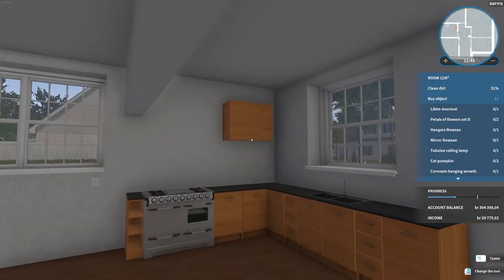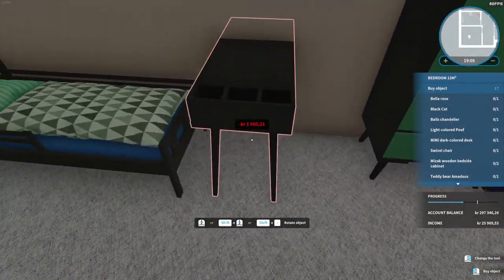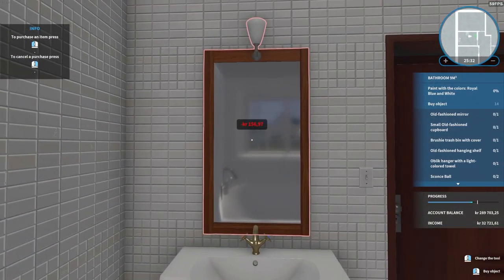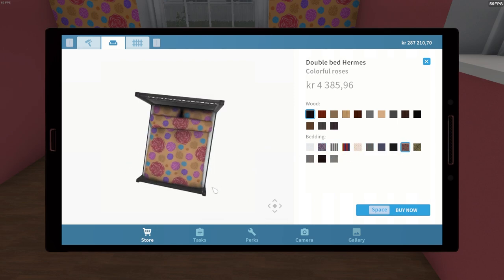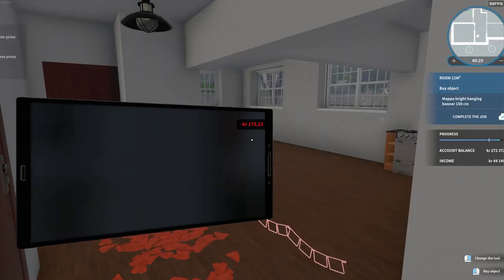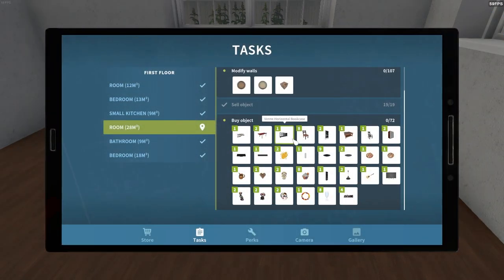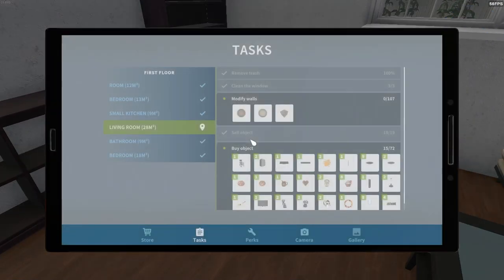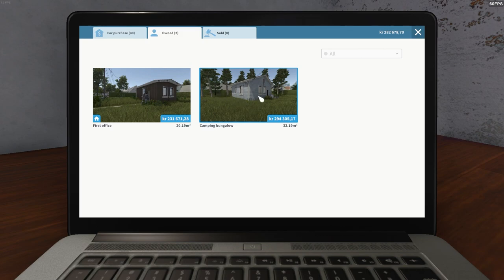House Flipper - Finishing The Halloween Job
House Flipper

In today's (long) episode we finish with the Halloween House. Its a big task but we got it done!